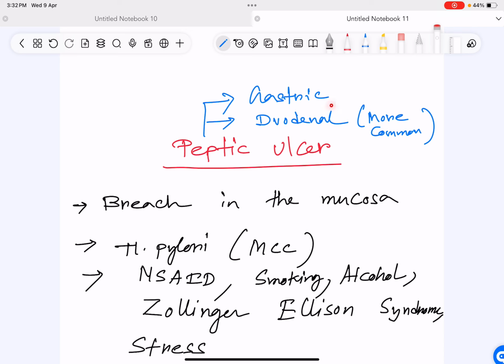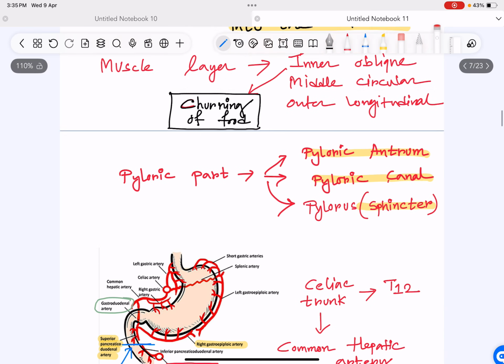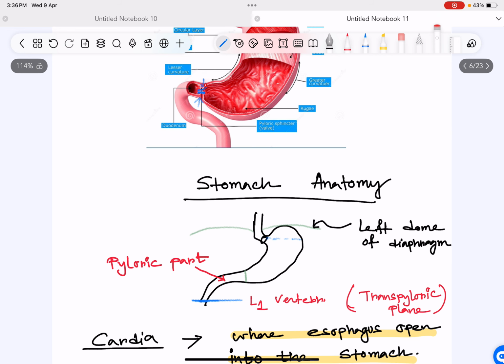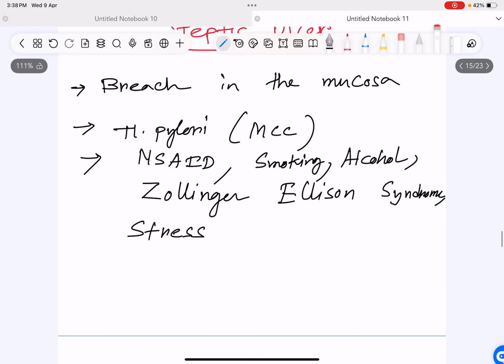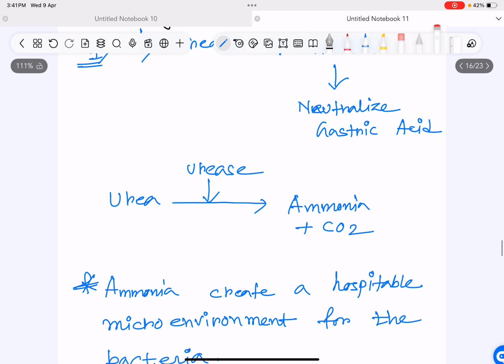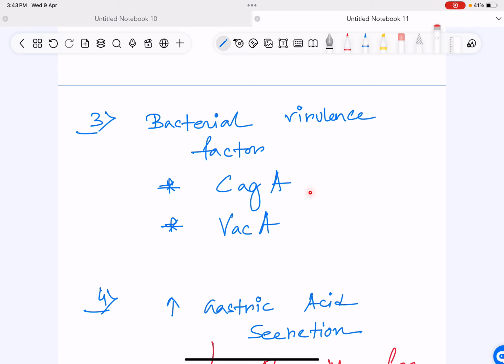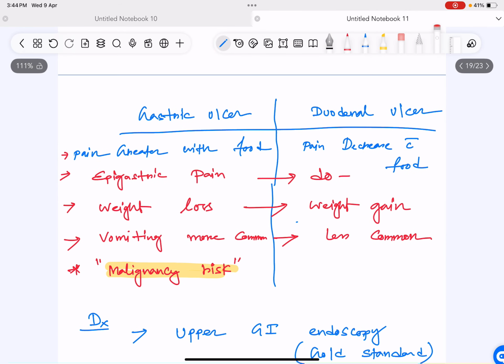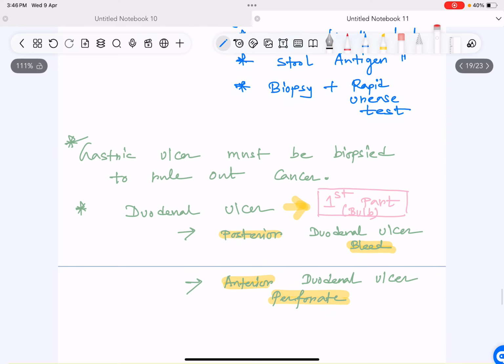Peptic ulcer disease lecture part 1 | NEET PG